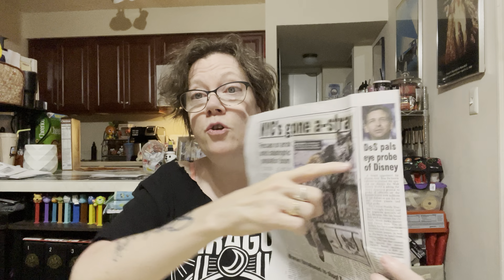Happy Thursday. With Disney stock news … and other fun !!!